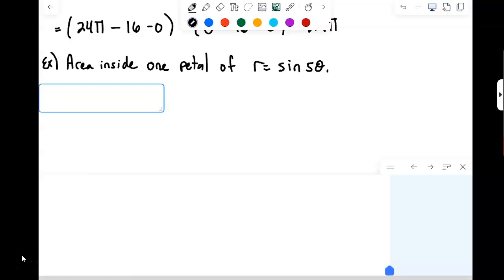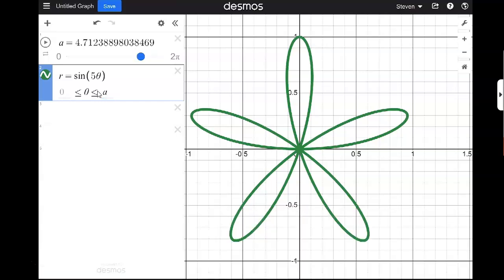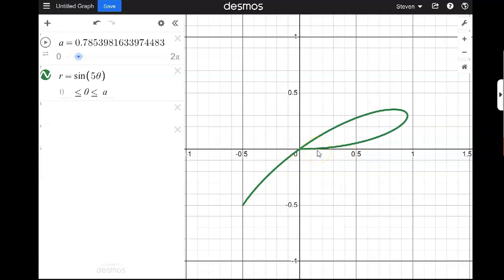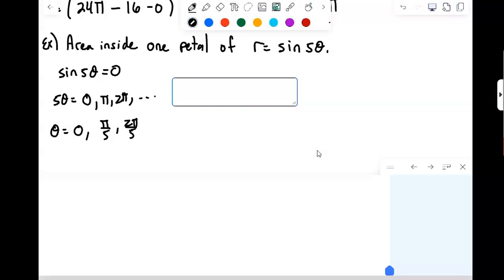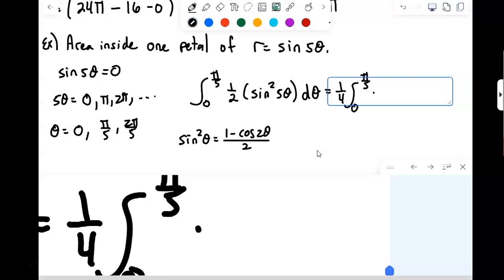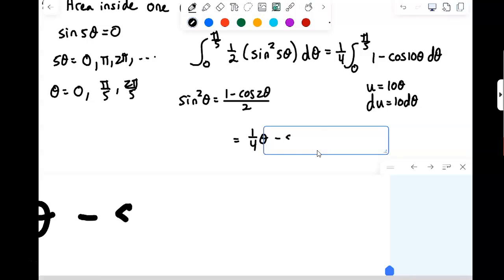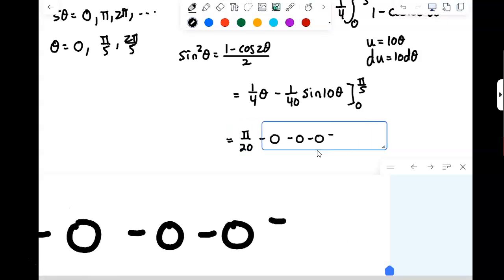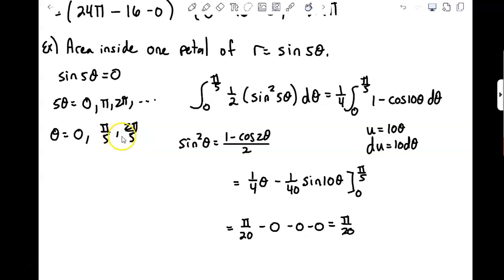Area in Polar Coordinates 4